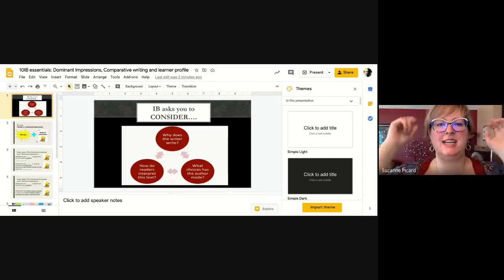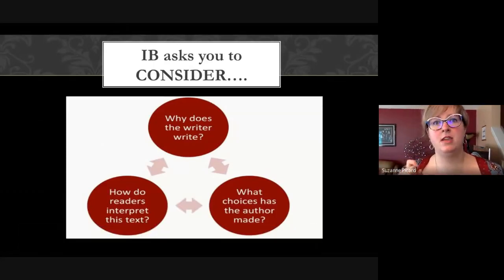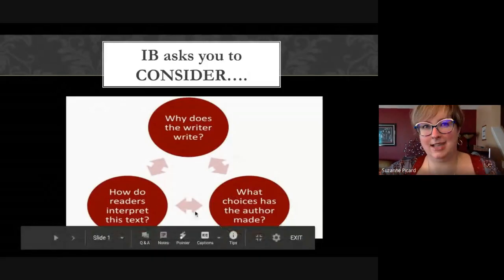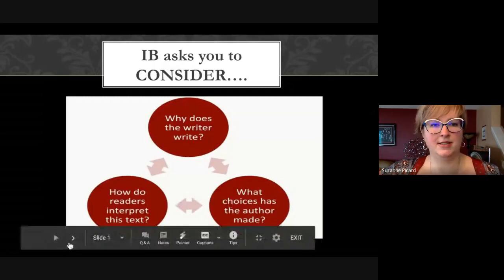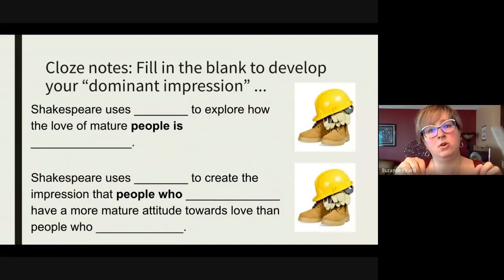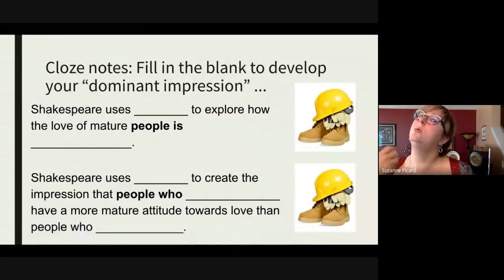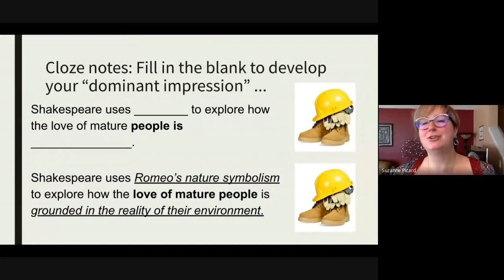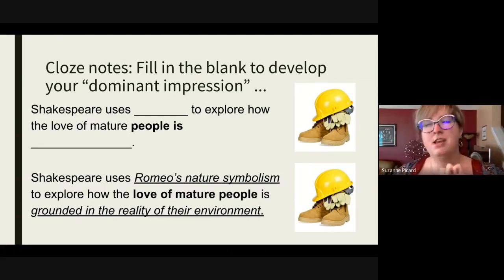10IB Supplemental mini-lesson: dominant impressions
Note: Unit overview is for the new IB curriculum (which technically starts with the class of 2021, but this slideshow is geared towards pre-IBs this year- the class of 2022).